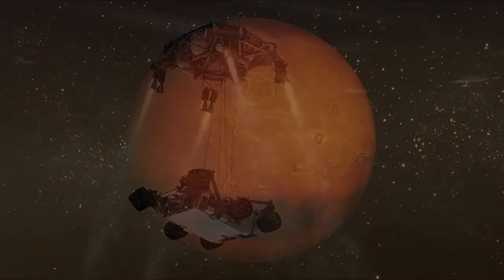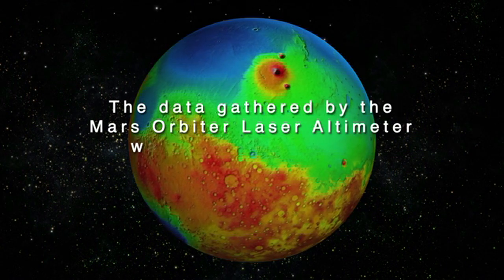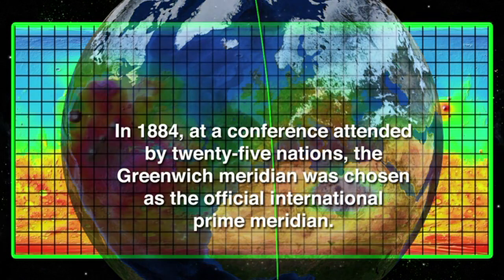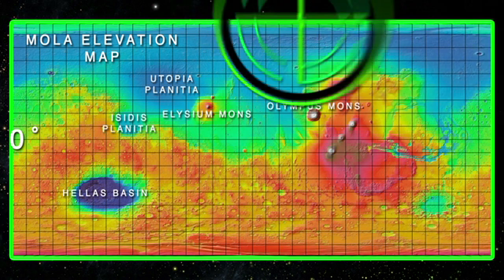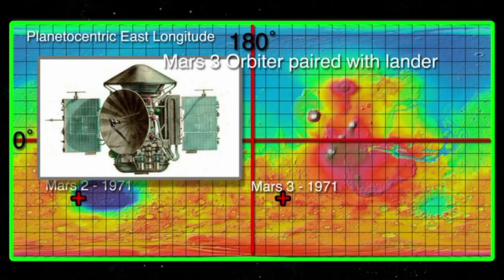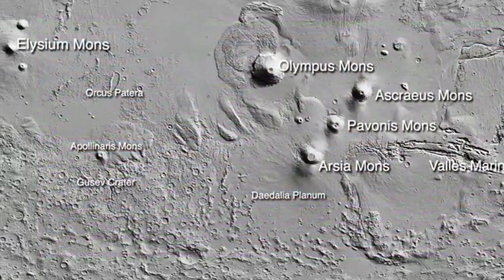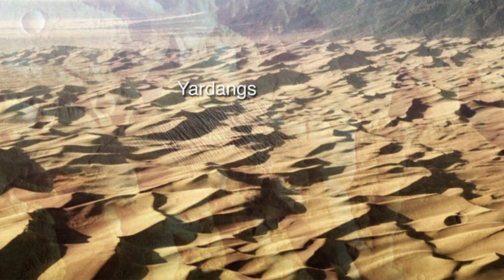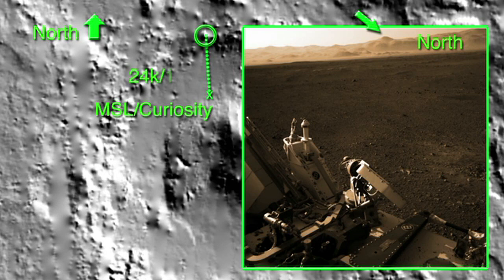Comet ISON to fly by Mars on October 1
Comet ISON (C/2012 S1) will pass through the inner solar system in late 2013. During the weeks before its Nov. 28 close approach to the sun, the comet will be observable with small telescopes, and binoculars. Observatories around the world and in space will track the comet during its scorching trek around the sun. If ISON survives its searing solar passage, which seems likely but is not certain, the comet may be visible to the unaided eye in the pre-dawn sky during December

Like all comets, ISON is a clump of frozen gases mixed with dust. Often described as "dirty snowballs," comets emit gas and dust whenever they venture near enough to the sun that the icy material transforms from a solid to gas, a process called sublimation. Jets powered by sublimating ice also release dust, which reflects sunlight and brightens the comet.

On Oct. 1, ISON passes within about 6.5 million miles (10.5 million km) of Mars. As it goes by, it may be visible to some of NASA's Mars rovers and satellites, including the Mars Reconnaissance Orbiter and Curiosity.

Then, on Nov. 28, ISON will make a sweltering passage around the sun. The comet will approach within about 730,000 miles (1.2 million km) of its visible surface, which classifies ISON as a sungrazing comet. In late November, its icy material will furiously sublimate and release torrents of dust as the surface erodes under the sun's fierce heat, all as sun-monitoring satellites look on. Around this time, the comet may become bright enough to glimpse just by holding up a hand to block the sun's glare.

Sungrazing comets often shed large fragments or even completely disrupt following close encounters with the sun, but for ISON neither fate is a forgone conclusion. Whatever happens, scientists will be able to learn more about comets by how it interacts with the sun's tenuous atmosphere, the corona.

Following ISON's solar swingby, the comet will depart the sun and move toward Earth, appearing in morning twilight through December. The comet will swing past Earth on Dec. 26, approaching within 39.9 million miles (64.2 million km) or about 167 times farther than the moon